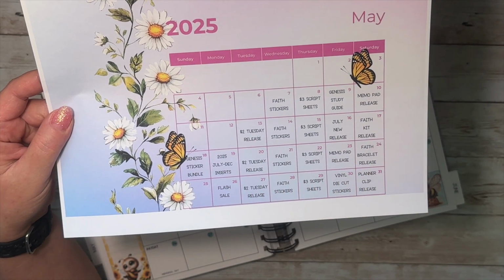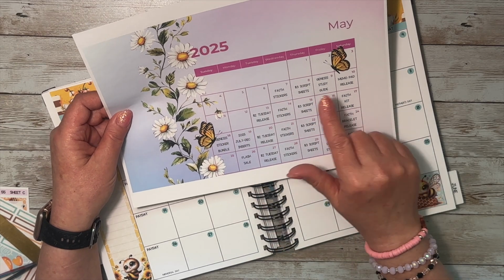May Monthly Setup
Hey y'all, today I am using the my May monthly and sorry for the very chatty video. Hope y'all enjoy.